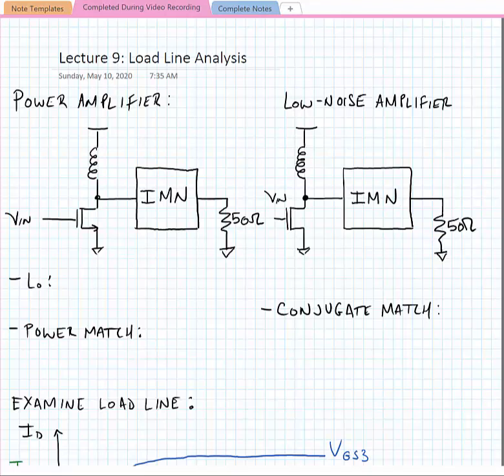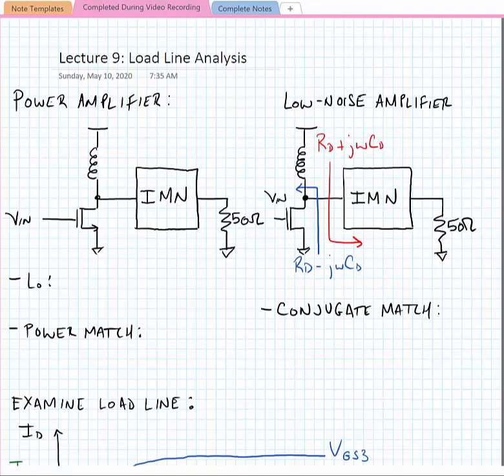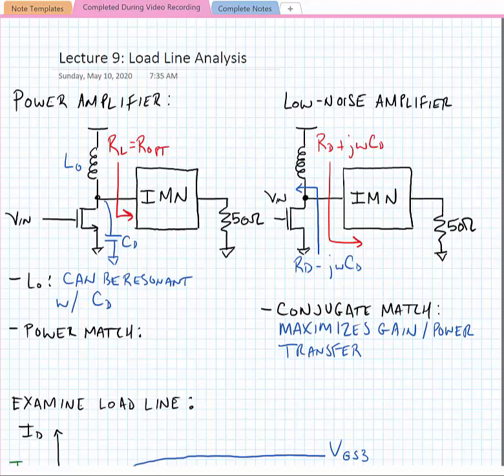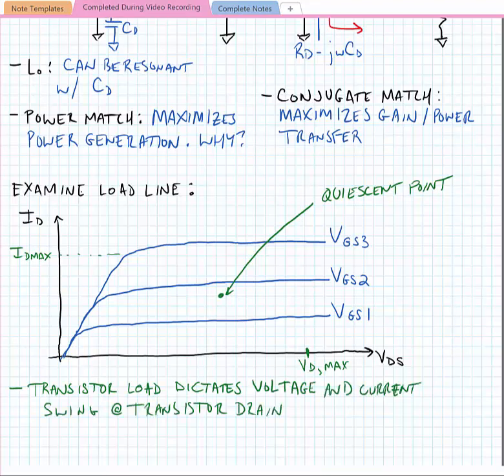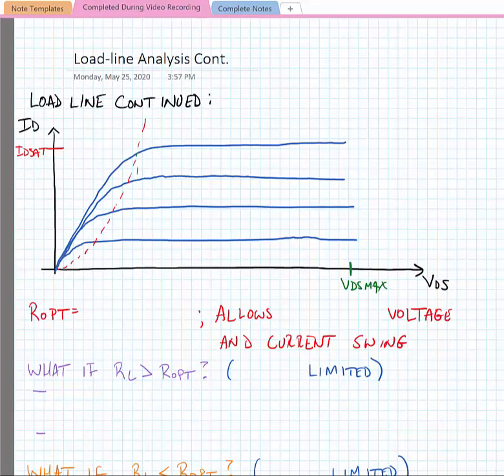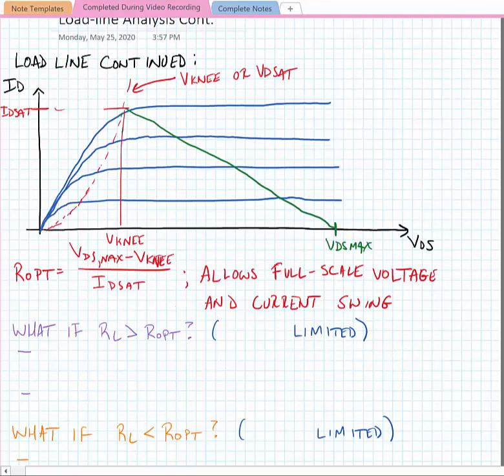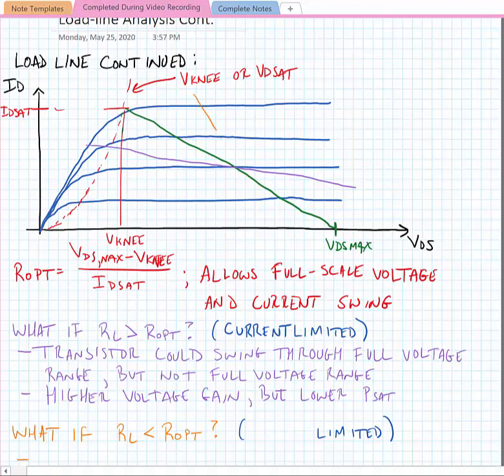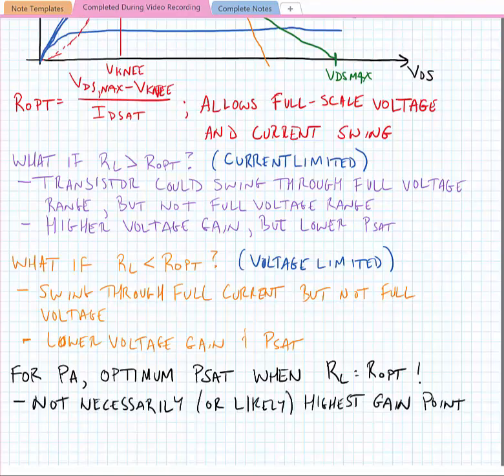Lecture 9.1 - Load Line Analysis for Power Amplifiers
In this video, we learn about the difference between a PA and other amplifiers, primarily that we load a PA to deliver maximum power and not to deliver maximum power transfer (e.g., gain). The optimum load is one that allows the transistor to swing through its full range of current and voltage.